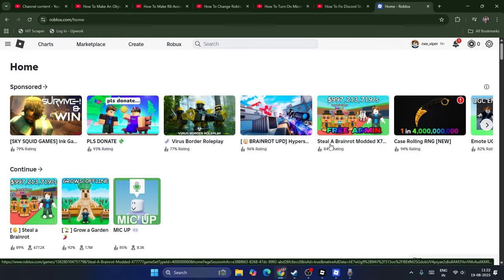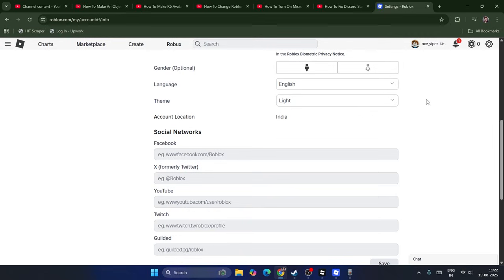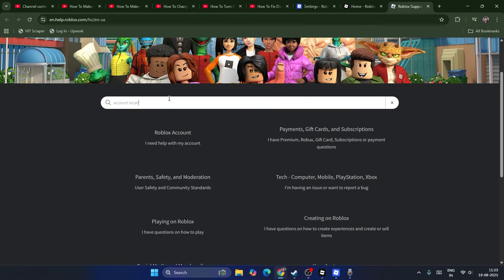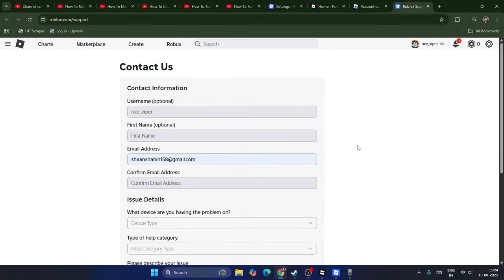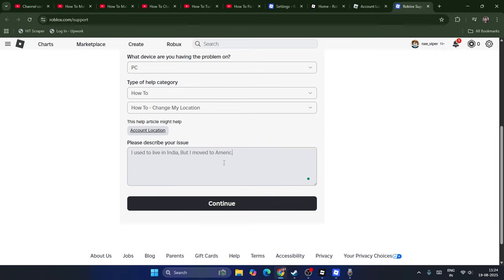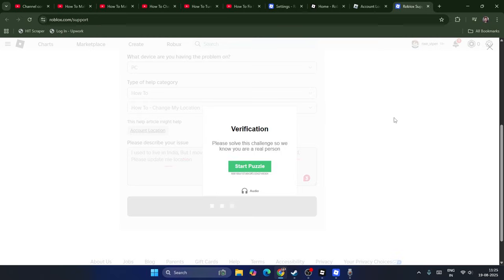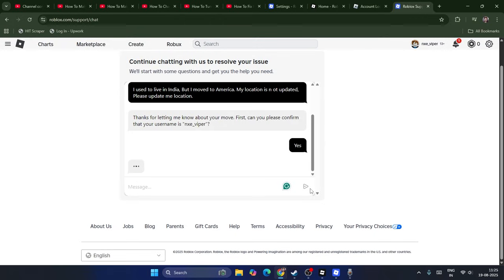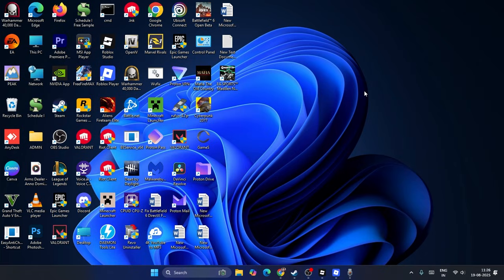How to Change Roblox Region, Country & Server Location (2025 Guide)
Learn how to change your Roblox region, country, and server settings to improve connection speed, reduce lag, and unlock location-based content. This 2025 guide also covers how to fix region lock issues and update your location preferences directly in Roblox settings